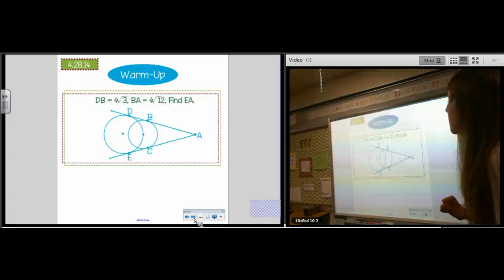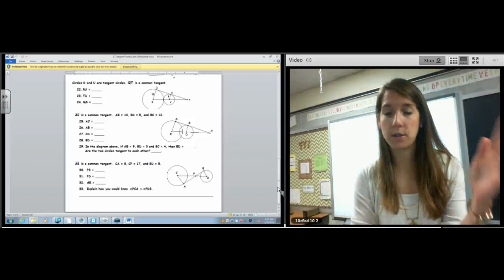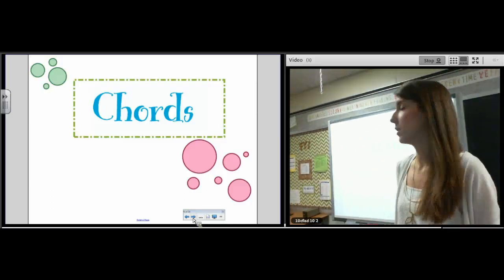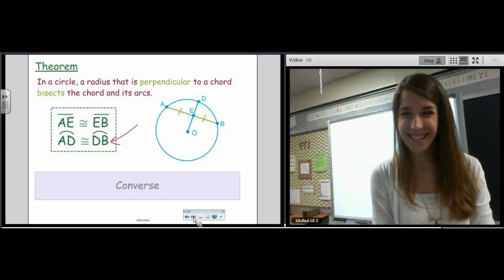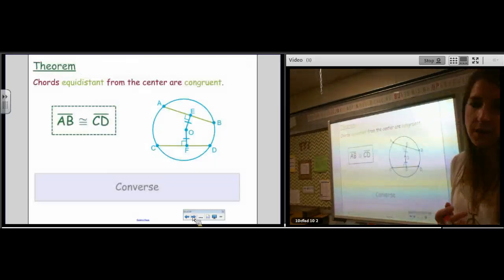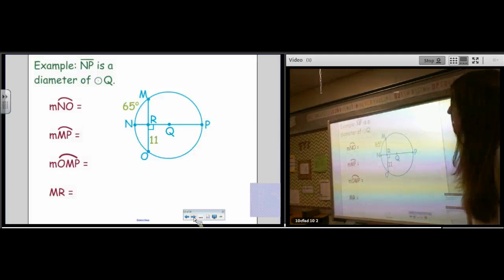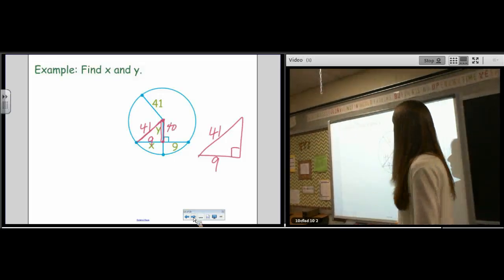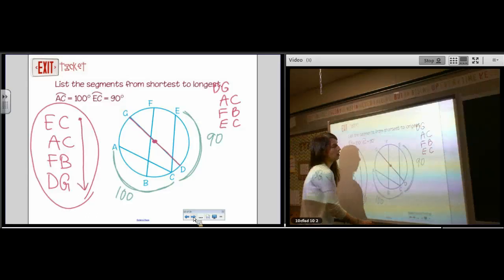11 Chords K 2014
11 Chords K 2014